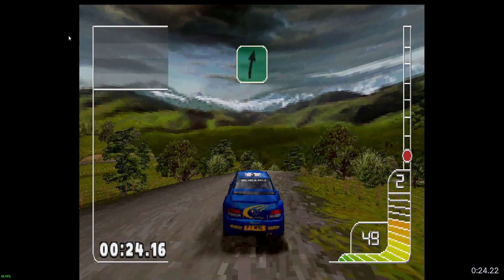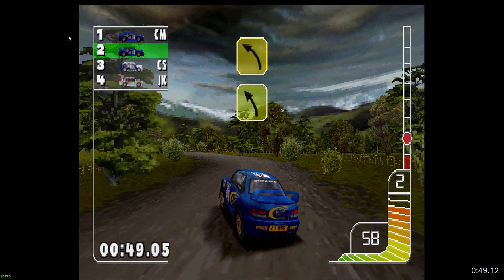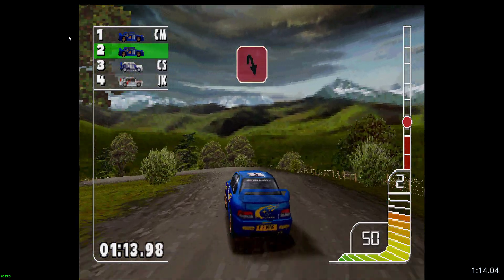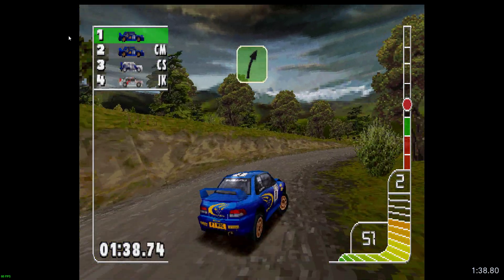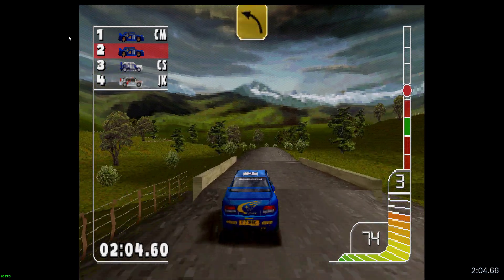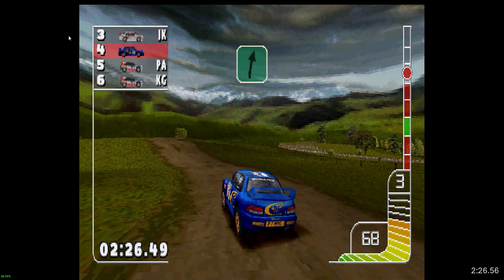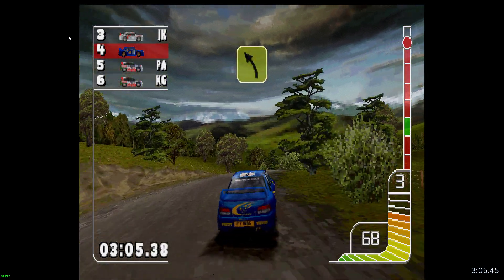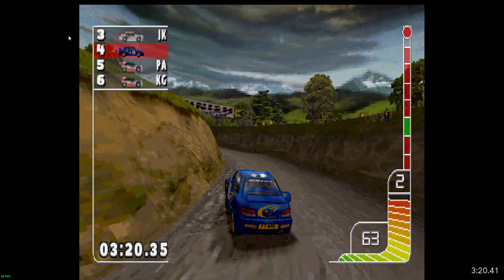Colin McRae Rally New Zealand Stage 6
Up the Wahs